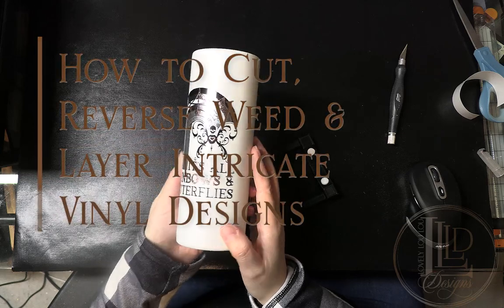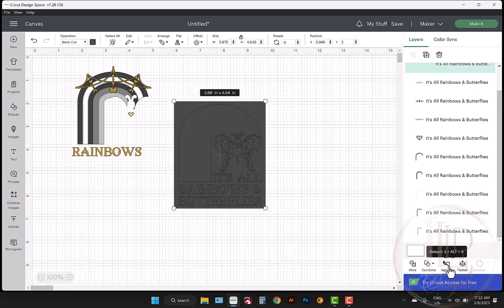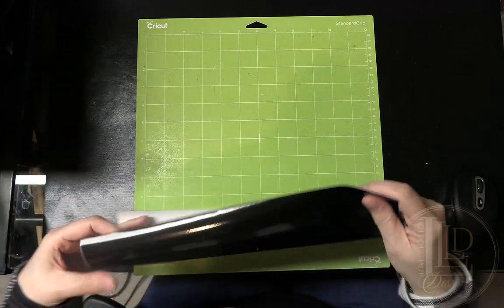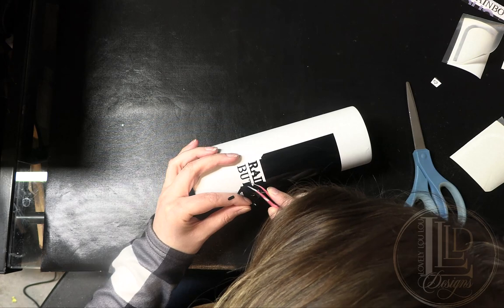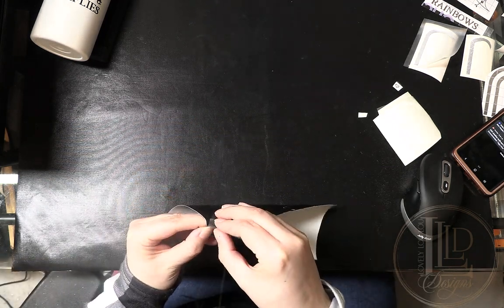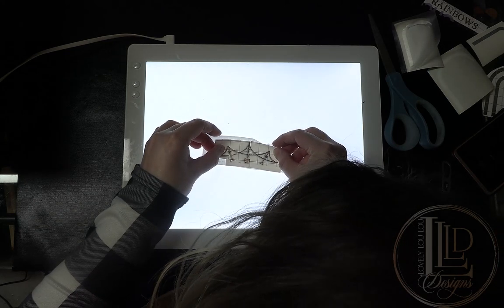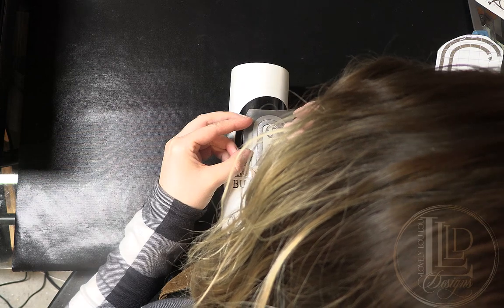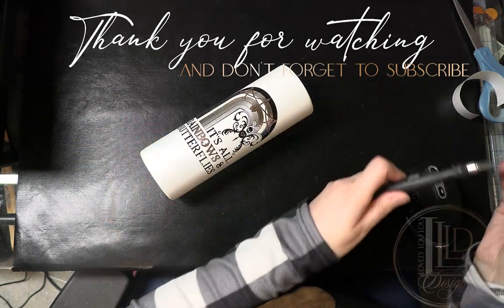How to Cut, Reverse Weed and Layer Intricate Vinyl Designs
Hey lovelies! I've had a lot of people ask how to cut, weed and layer intricate vinyl designs, so I thought I would do a quick tutorial on how I do it.

In this video, I will be showing you cut settings I use for various types of regular and specialty vinyls as well as reverse weeding from a tumbler and from transfer tape.  While the design preparations and cut settings are for Cricut Design Space users, the weeding and layers are relevant for anyone who works with vinyl.

Being able to create projects with intricate designs will absolutely not only help you increase your existing skills, but will also help you create more detailed items which can help set your work apart from others.

I also wanted to remind you of my Facebook Group, Lovely Creations. In the group you will be notified when I release new listings, new tutorials, when I have sales, and will have access to a discount code for my Etsy shop which is exclusive to group members.

Lovely Creations - A Group By Lovely Lou Lou Designs

Did you like this tutorial? Donations are one-time (no recurring fees), flexible and entirely optional but greatly appreciated.

Products and materials used in this tutorial are linked here below:

Digital Design from Lovely Lou Lou Designs

Weeding Tweezers
Amazon (CAN)
Amazon (US)